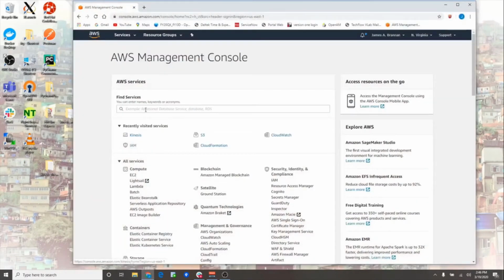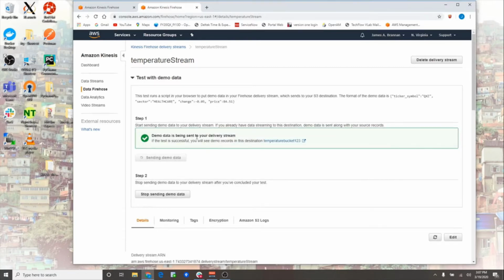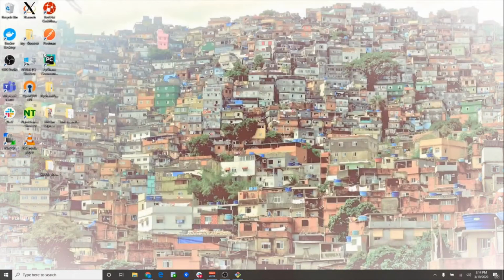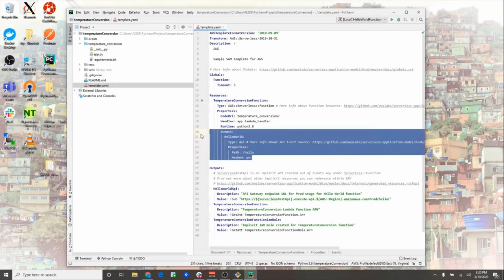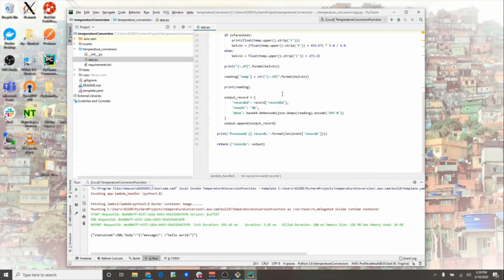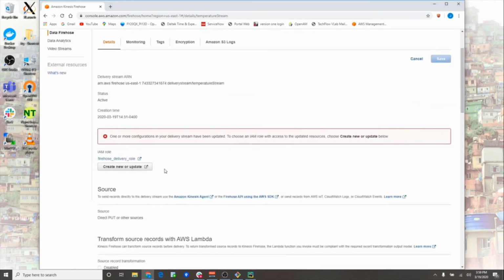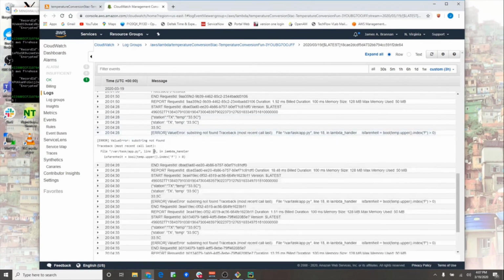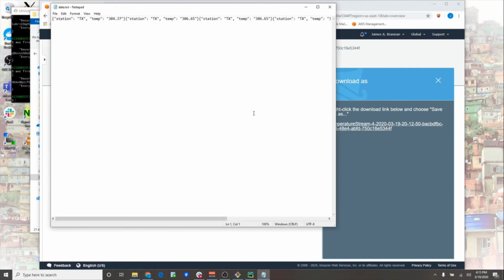AWS Kinesis Firehose tutorial using Python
This video shows you Amazon Kinesis Firehose Overview.  This is handy because the output of a Kinesis Analytics application writes to a data stream (which means the output of Kinesis Analytics can be sent to a Lambda function via a stream).

We will drive you through the configuration of different cloud services such as Kinesis Stream, Lambda functions, and StepFunctions, to implement a data collection pipeline.

The tutorial illustrates a real-world example of how to collect data from your web server, mobile client and cloud application, and forward them to third-party services and tools or load them into your data warehouse. If you're interested in serverless computing, we recommend the Serverless Computing on AWS

Amazon Kinesis is a fully managed, cloud-based service for real-time data processing over large, distributed data streams. AWS Lambda is a compute service that runs your code in response to events and automatically manages the compute resources for you. AWS Lambda can run code in response to data in Amazon Kinesis streams, making it easy to build big data applications that respond quickly to new information. In this webinar, we will cover key Kinesis and Lambda features, walk through sample use cases for stream processing, and discuss best practices on using the services together. We'll then demonstrate setting up an Amazon Kinesis stream and an associated Lambda function to capture and perform custom computations on click-stream data, all without setting up any infrastructure.

Learning Objectives: • Understand key Amazon Kinesis and AWS Lambda features • Learn how to setup streaming data capture and processing framework using AWS Lambda • Learn sample use cases, best practices and tips on using AWS Lambda with Amazon Kinesis